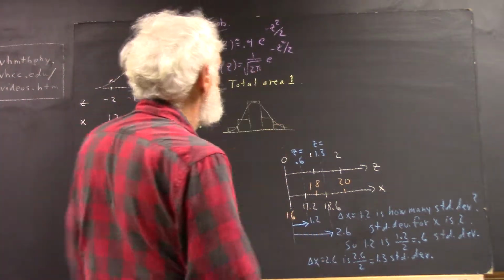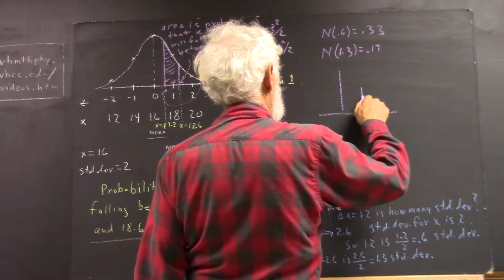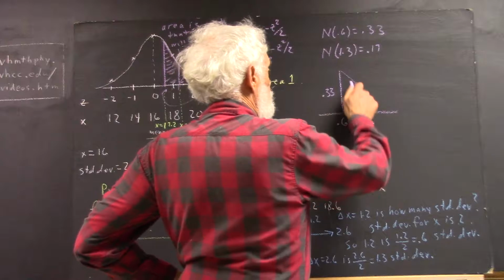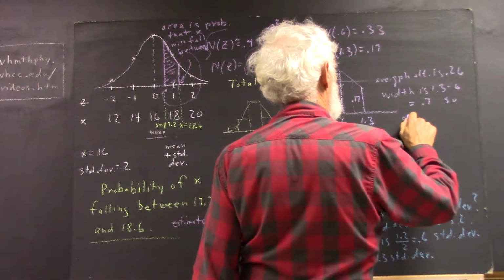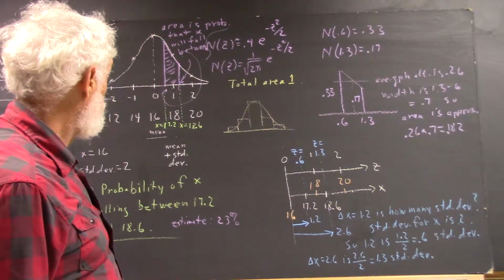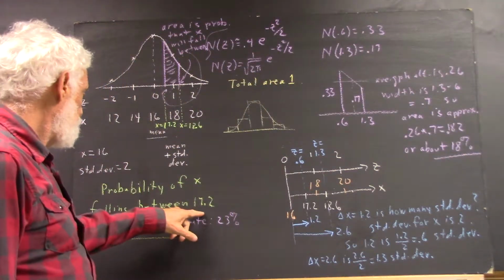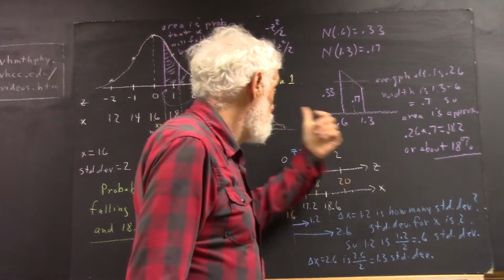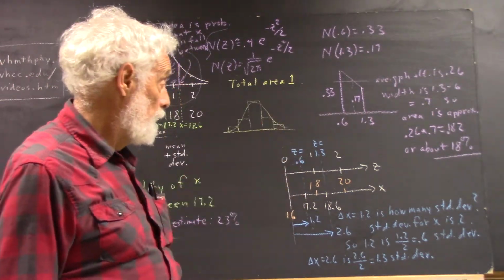daggov 0457 finding the graph altitudes of the trapezoid finding the area 5